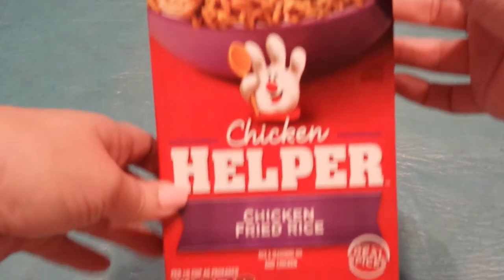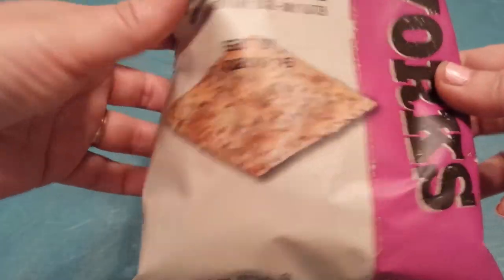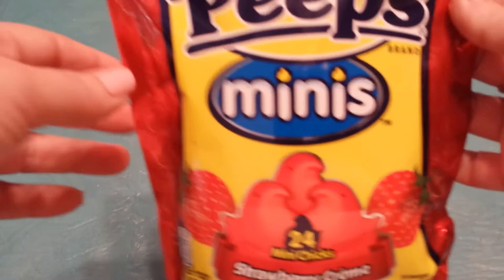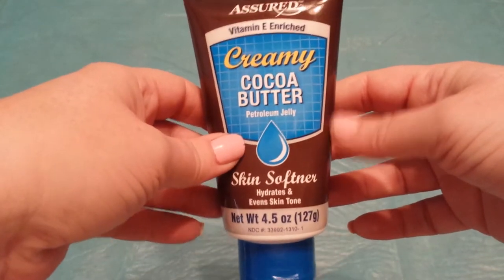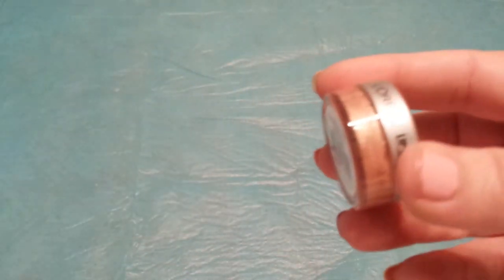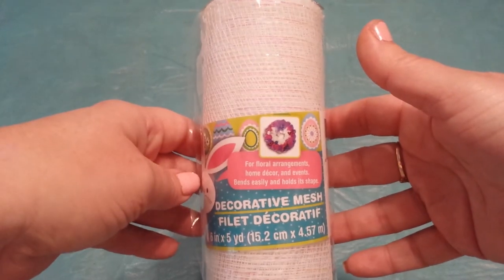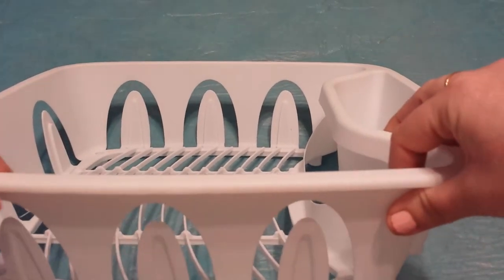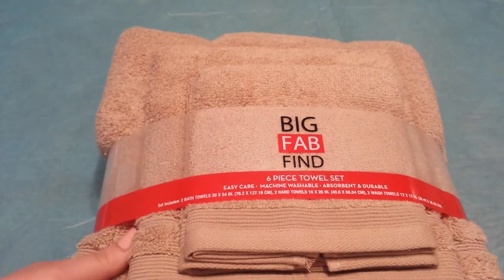Dollar Tree Haul #8